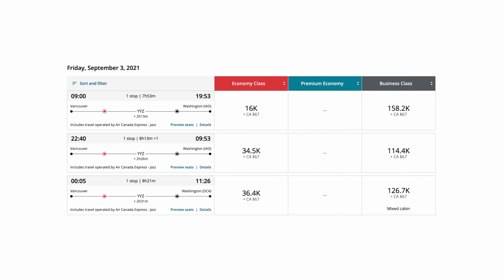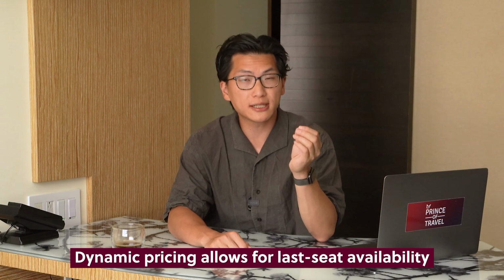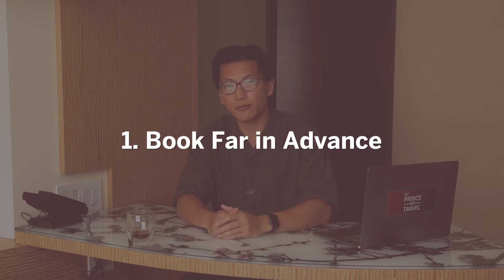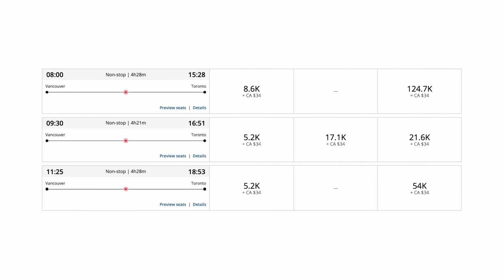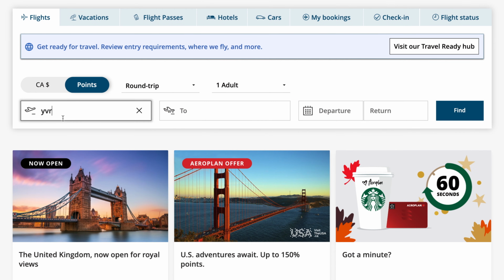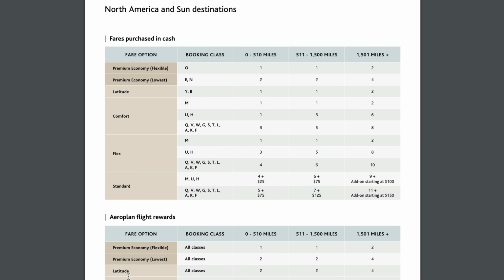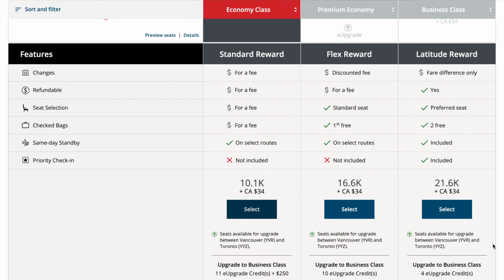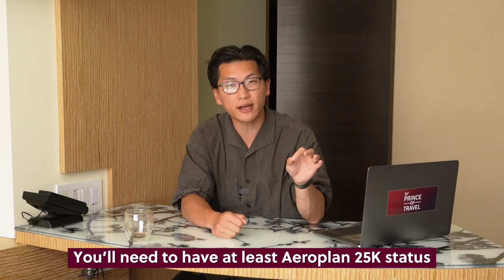How to Fight Aeroplan's Dynamic Pricing and Win (Latitude Attitude)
(enter your email)

Aeroplan's dynamic pricing model on Air Canada flights has been the subject of much confusion and concern among Aeroplan members. Who wants to pay 100,000+ points for a one-way domestic flight?!

In this video, we'll explain how Aeroplan's dynamic pricing model works and discuss a few different ways that you can defend yourself against the sky-high price points that sometimes show up.

We'll also do a step-by-step walkthrough of the "Latitude Attitude" strategy that represents the best way to protect against dynamic pricing for Aeroplan Elite Status members.

0:00 Introduction
1:30 How Does Aeroplan's Dynamic Pricing Work?
3:02 Book Far in Advance
4:02 Be Flexible in Choosing Flights
5:35 Use eUpgrades and the Latitude Attitude
10:39 Check Your Bookings and Rebook